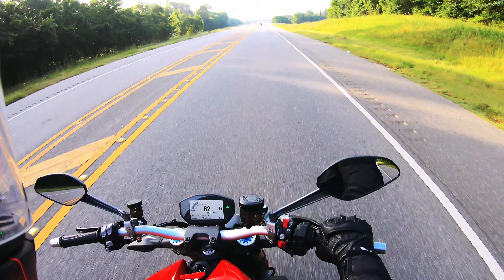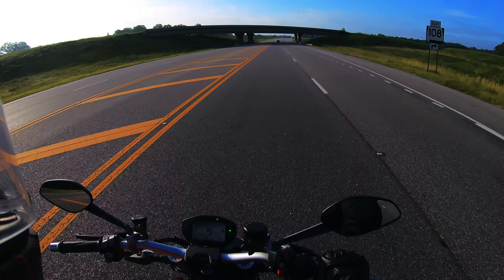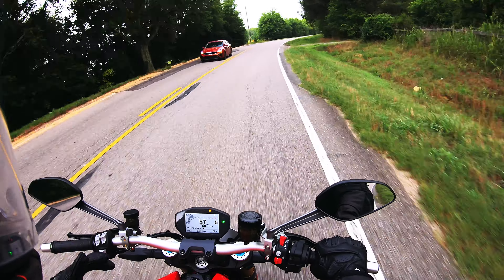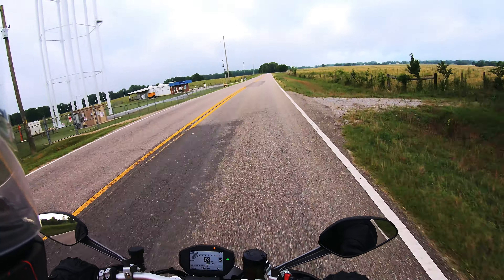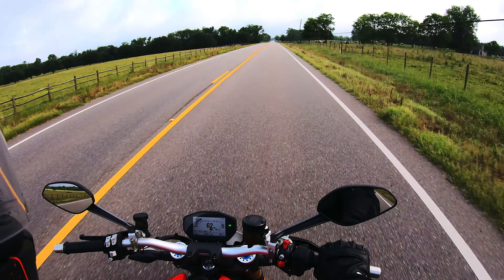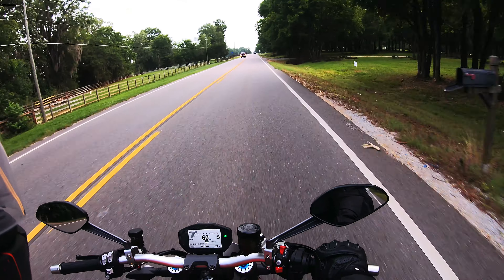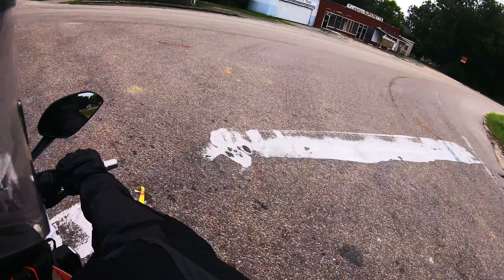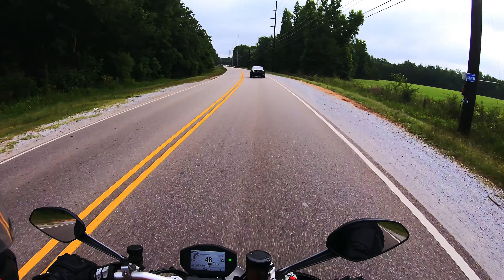YOU NEED TO SETTUP YOUR MOTORCYCLES SUSPENSION!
This is my bike setup and why. I am not pro but wow my bike is now perfect.
A Book that helped greatly is "Total Control” by Lee Parks